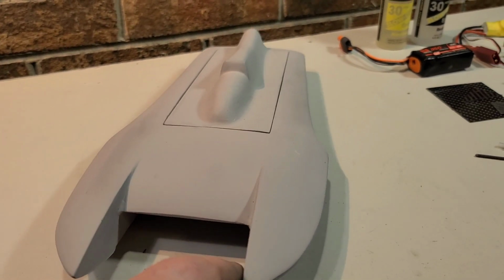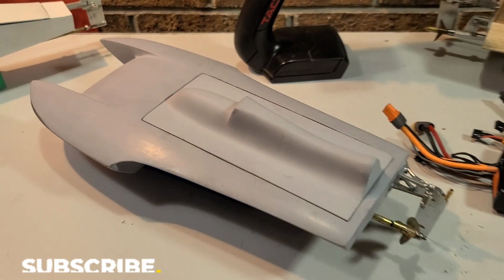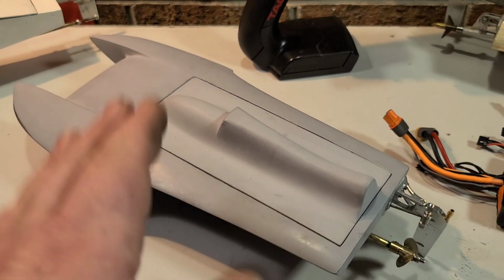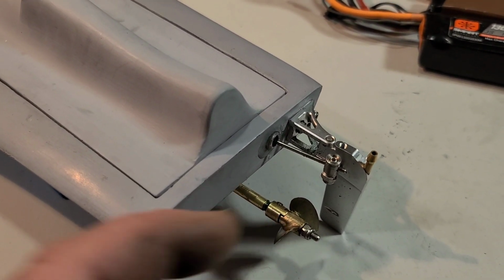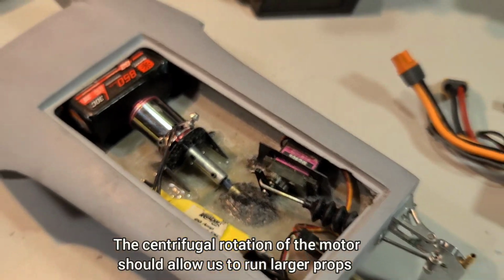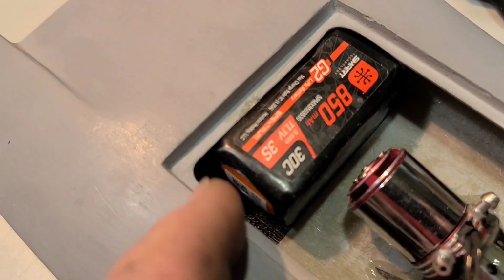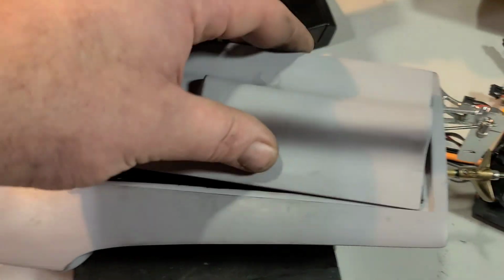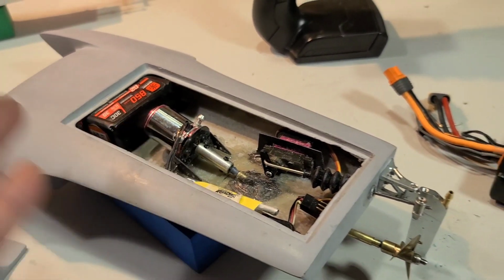13" Rc Hydroplane Speed Build Start To Finish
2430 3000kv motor